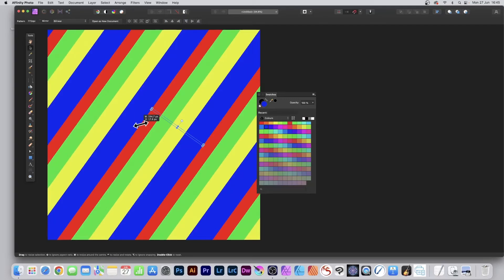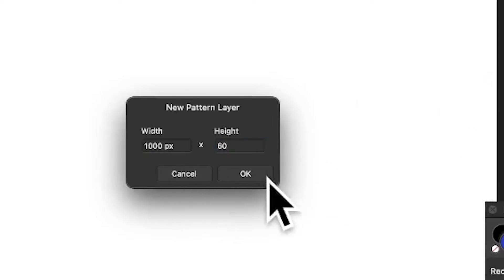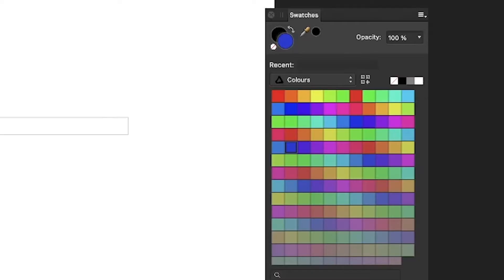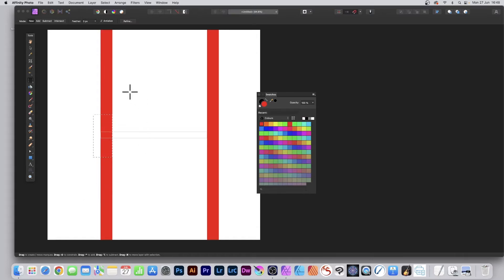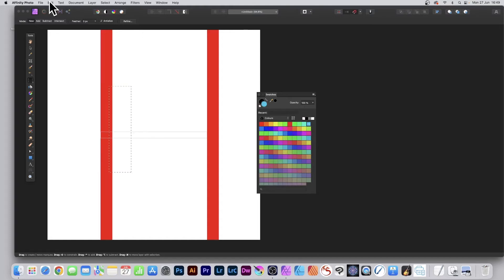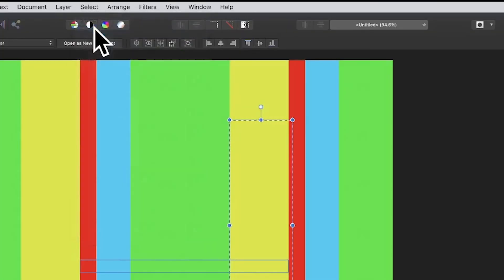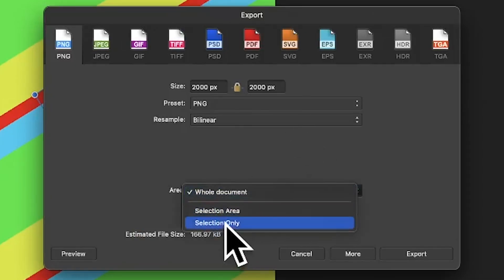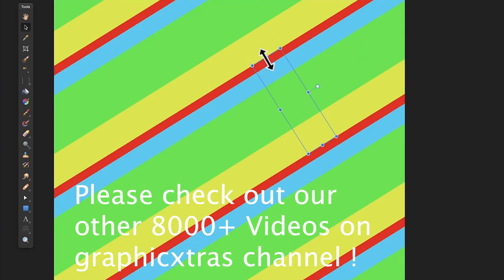Affinity Photo : STRIPE / LINE / DIAGONAL Patterns - How To Tutorial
How to create striped line pattern designs of any colors in Affinity Photo